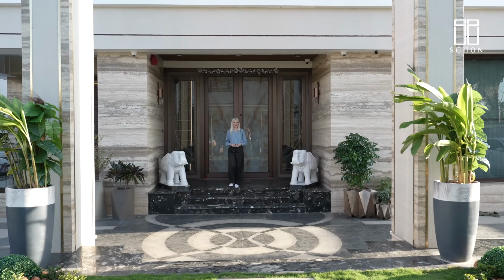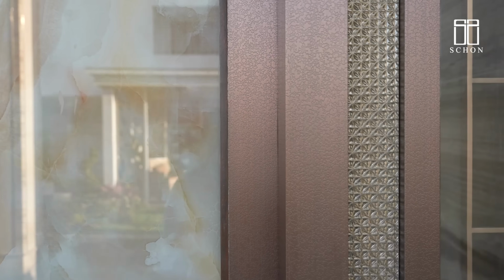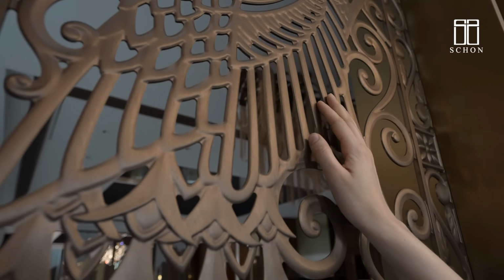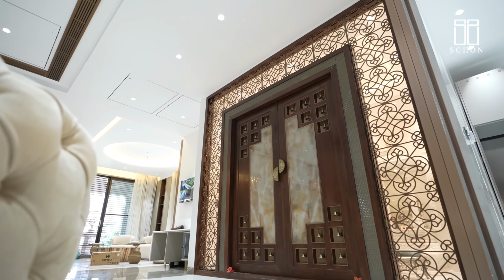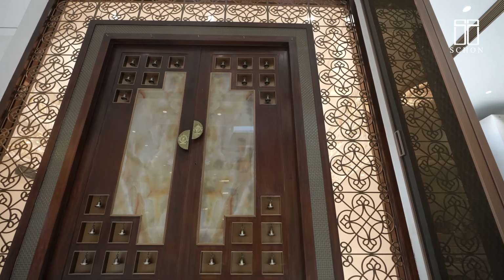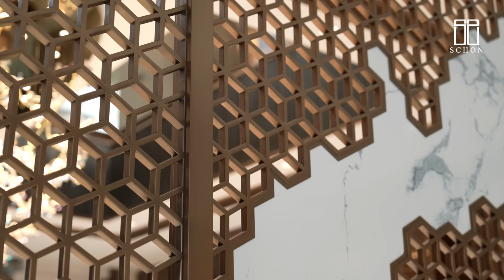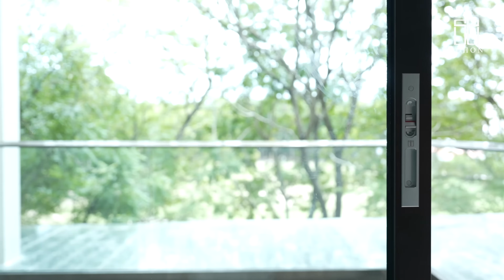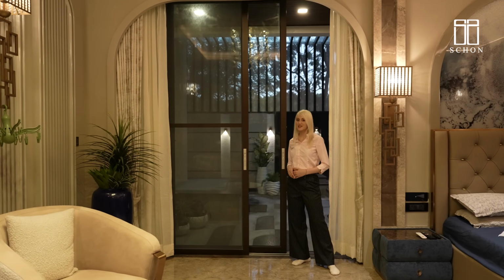Transform your space with Schon premium aluminium doors, partitions, windows, and decorative glass ✨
Greetings from Schon,

Explore the world of luxury living with Schon Company. Our expert craftsmanship in luxury windows and doors is unparalleled. From timeless elegance to modern design, we prioritize quality in every project. Discover the perfect window and door solutions for your home today.

🌟 Why Choose Schon Doorways? 🌟

🔹 Superior Craftsmanship
🔹 Style and Versatility
🔹 Durability
🔹 Easy Installation
🔹 Exceptional Service

For more updates keep watching.